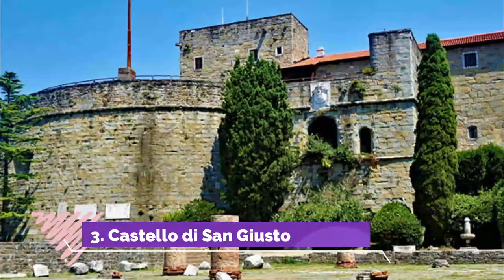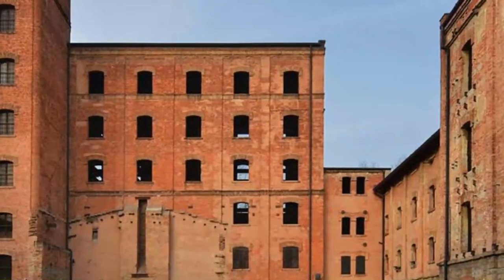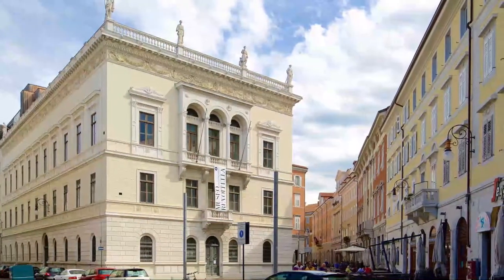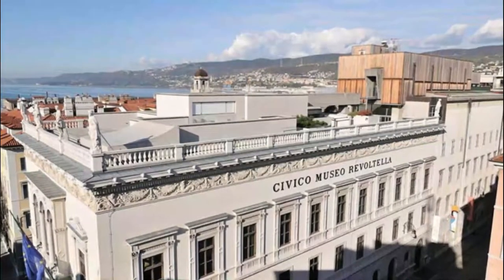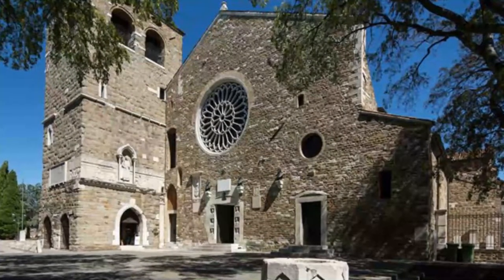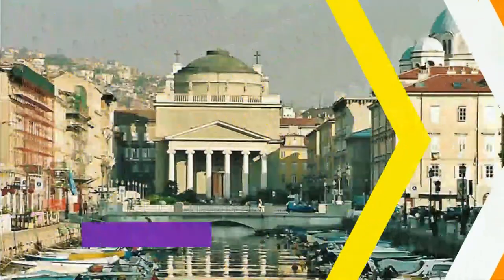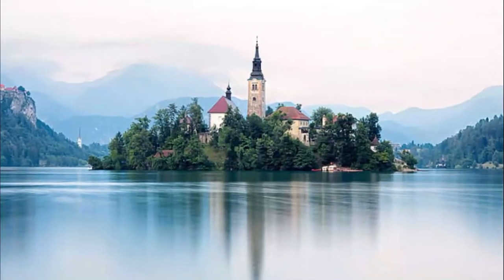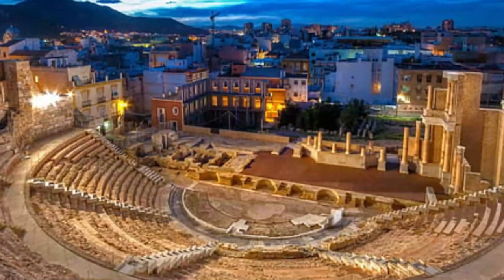Top 10 Places to Visit in Trieste | Italy - English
Trieste is one of the biggest tourist attractions in Italy having many best places in Trieste. Trieste is the capital city of the Friuli Venezia Giulia region in northeast Italy. A port city, it occupies a thin strip of land between the Adriatic coast and Slovenia’s border on the limestone-dominated Karst Plateau. Italian, Austro-Hungarian and Slovenian influences are all evident in its layout, which encompasses a medieval old city and a neoclassical Austrian quarter.

As Trieste famous places has such a long history and covers a lot of ground, it means that there is a huge amount to see and do – but as best places in Trieste is so well connected even if you only have one day in this city, because of a layover or a connecting flight, you can really pack in a lot. To help you even more, you can get a Trieste beautiful places 1-Day Ticket.

There are many beautiful places in Trieste. Italy has some of the best places in Trieste. We collected data on the top 10 places to visit in Trieste. There are many famous places in Trieste and some of them are beautiful places in Trieste. People from all over Italy love these Trieste beautiful places which are also Trieste famous places. In this video, we will show you the beautiful places to visit in Trieste.